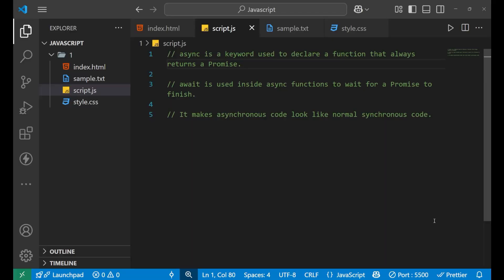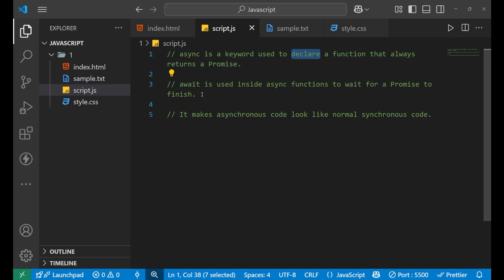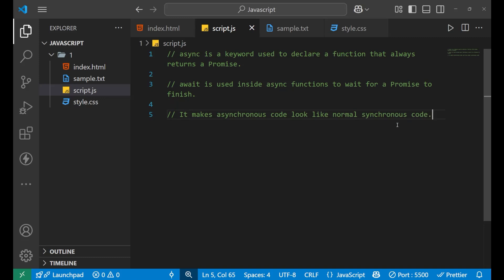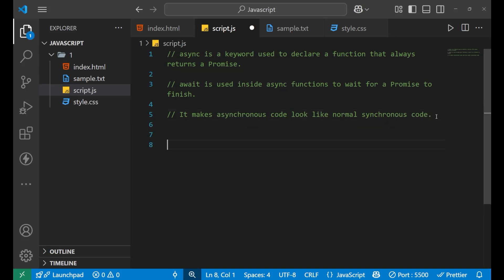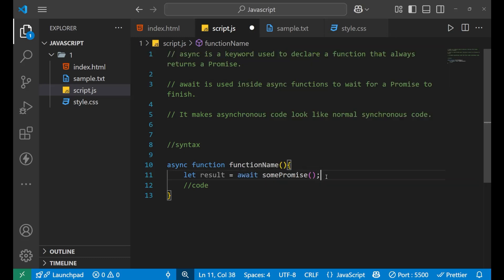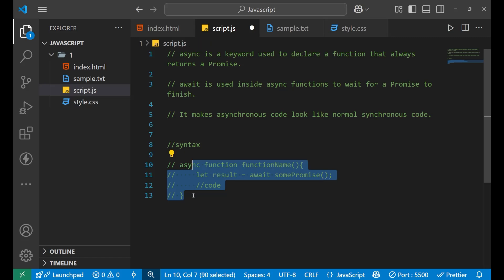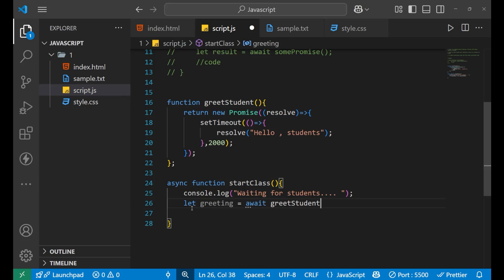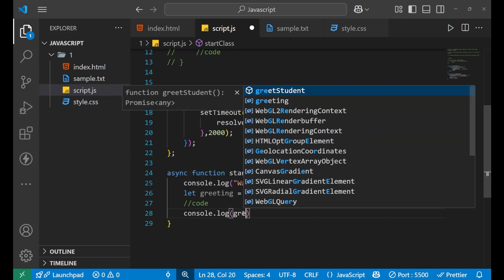How to Use async/await in JavaScript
How to Use async/await in JavaScript | Simplify Asynchronous Code Explained

Struggling to understand how `async/await` works in JavaScript? In this beginner-friendly tutorial, we break down **how to use `async` and `await`** to write cleaner, more readable asynchronous code — no more callback hell or promise chains!

JavaScript is single-threaded but often needs to perform tasks like fetching data from APIs or reading files without blocking the main thread. That’s where asynchronous programming comes in. And `async/await` is one of the **most powerful and modern ways** to handle it in JavaScript.

✅ In this video, you’ll learn:

* What `async` and `await` really mean
* How to define and use an `async` function
* How `await` pauses execution inside `async` functions
* How to handle API calls and promises using `async/await`
* How to catch errors with `try...catch`
* Best practices for structuring asynchronous code

📘 Topics Covered:

1. What is `async`?
2. How does `await` work inside an `async` function?
3. Real-world examples with `fetch()`
4. Common mistakes (like using `await` outside an `async` function)
5. Using `Promise.all` with `async/await`
6. Comparison with `.then()` and `.catch()` syntax

💡 Sample Code:

```javascript
async function getUserData() {
  try {
    const data = await response.json();
    console.log(data);
  } catch (error) {
    console.error('Error fetching user data:', error);

🧠 Why use `async/await`?

* Cleaner syntax than `.then()` chains
* Easier to debug and maintain
* Works great with modern frameworks like React, Node.js, and more

🧑‍💻 Ideal for:

* JavaScript beginners
* Developers learning API integration
* Anyone moving from synchronous to asynchronous coding

📺 Check out our JavaScript playlist for more real-world examples and tutorials.